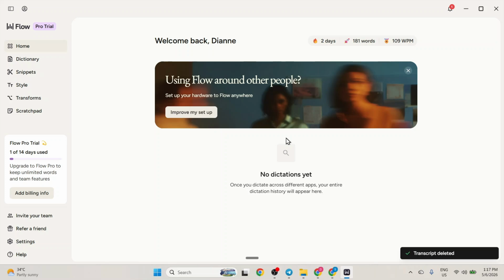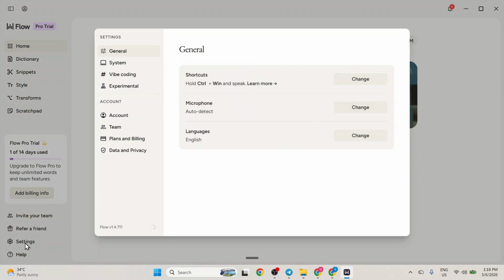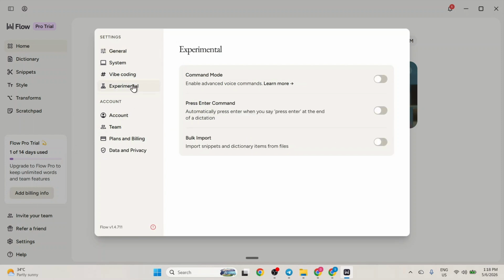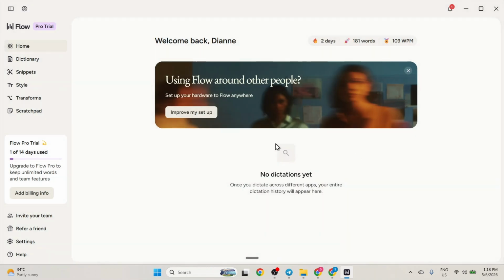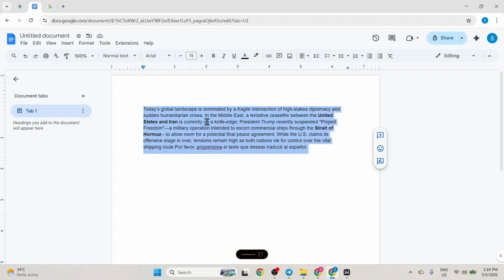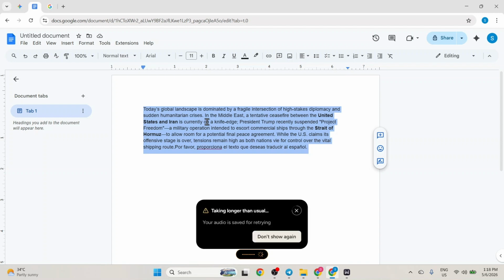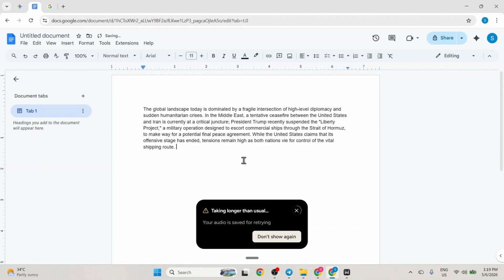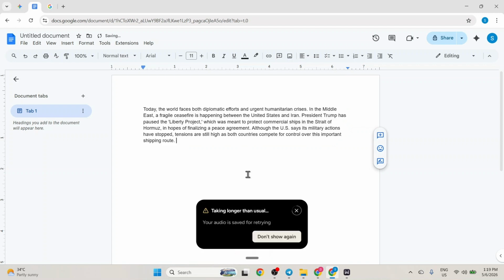Wispr Flow Command Mode Uses - Easy Tutorial